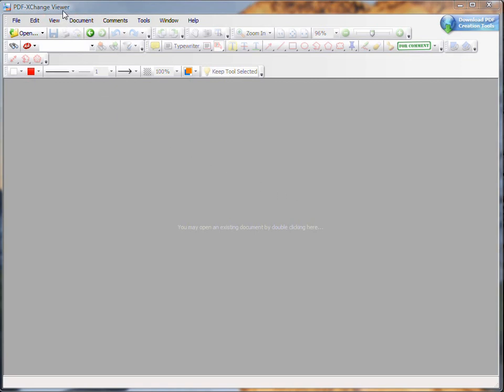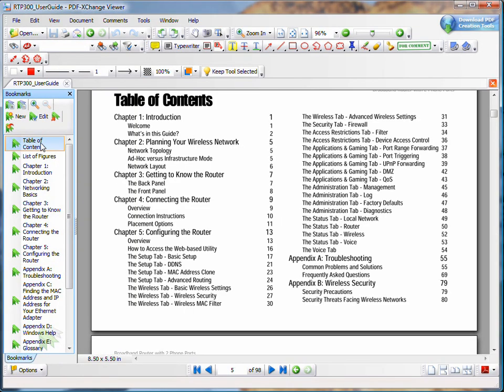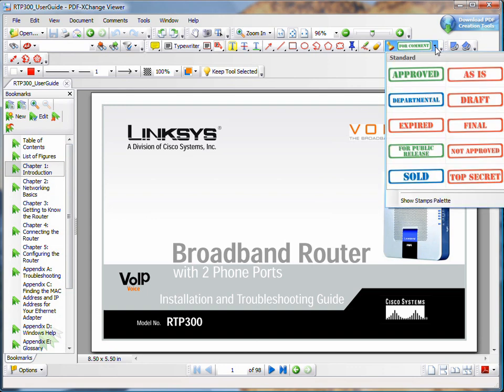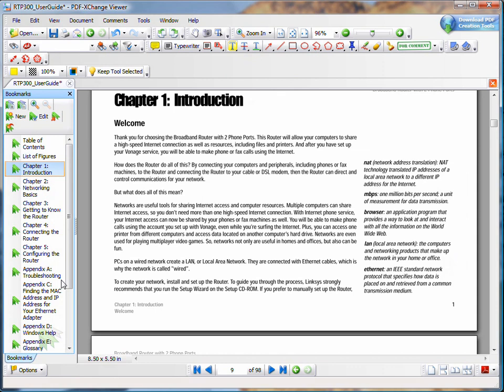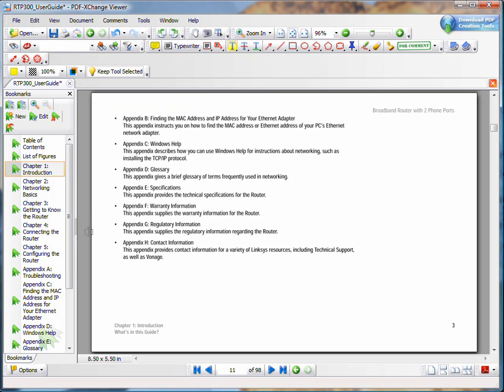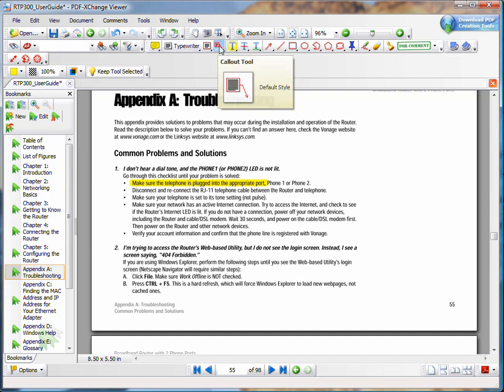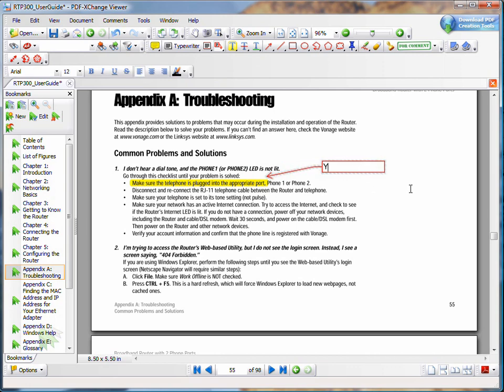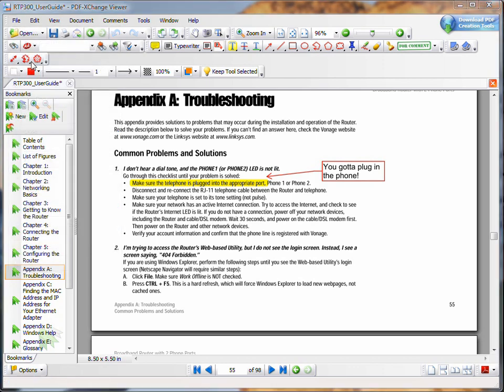PDF X-Change Viewer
Brief clip on using the free PDF X-Change viewer for adding comments to .pdfs.